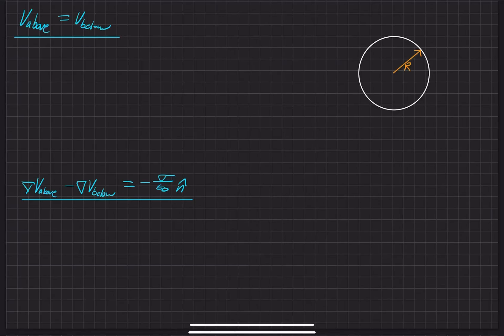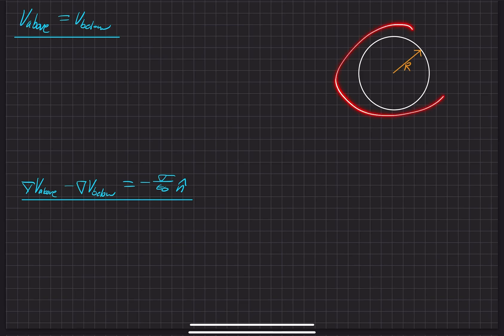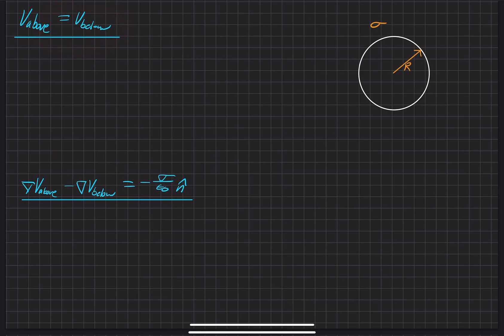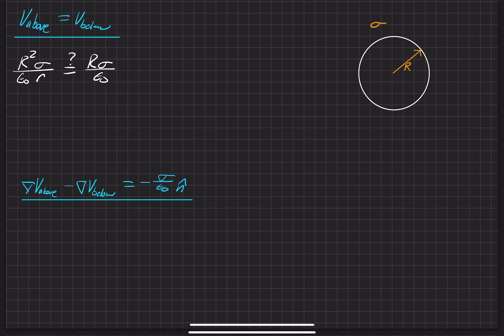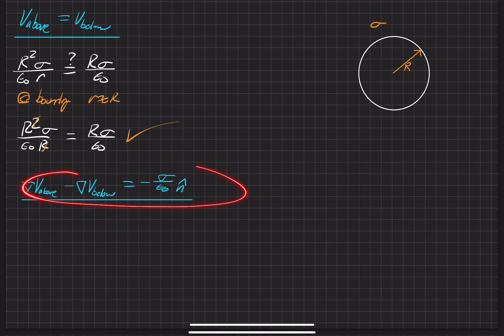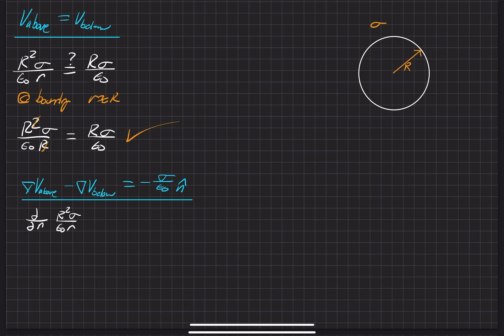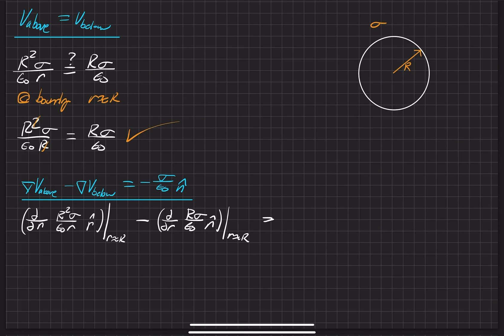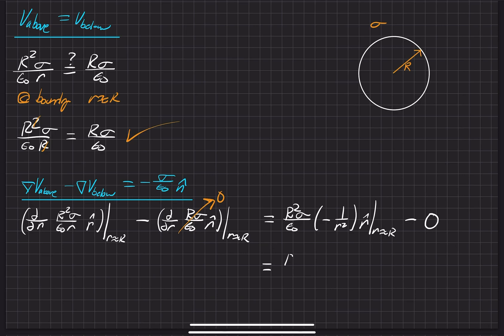Griffiths Electrodynamics | Problem 2.30 (Part c)